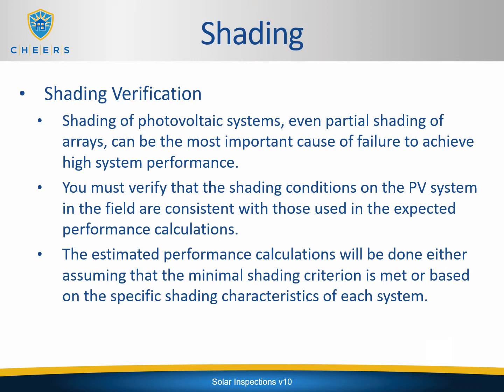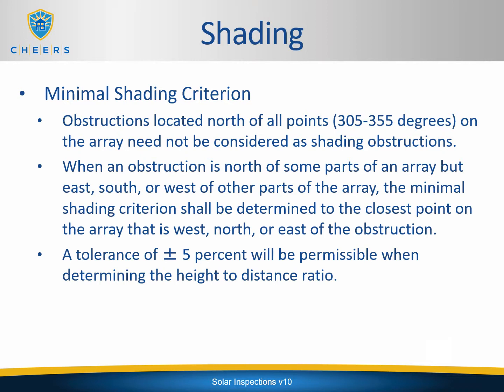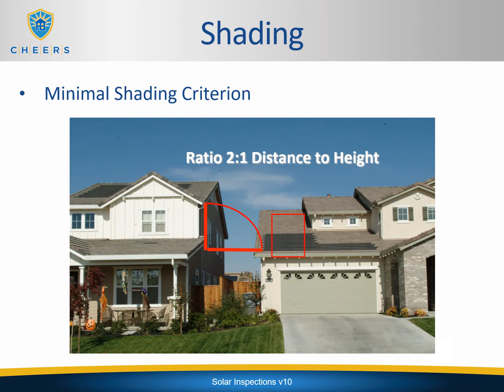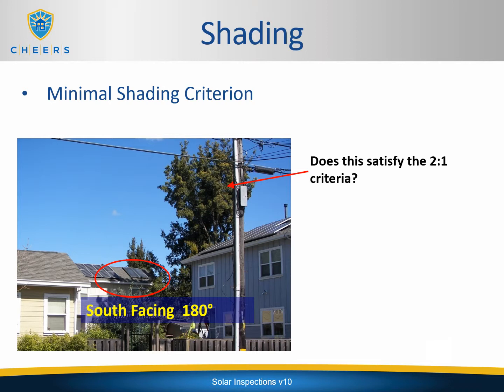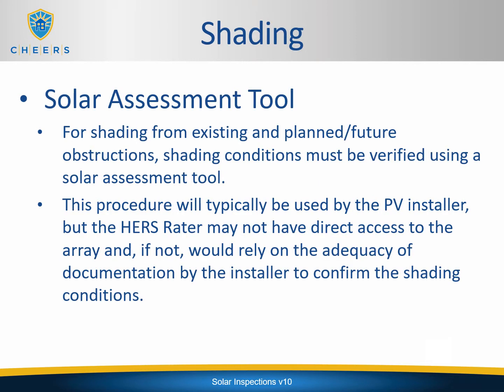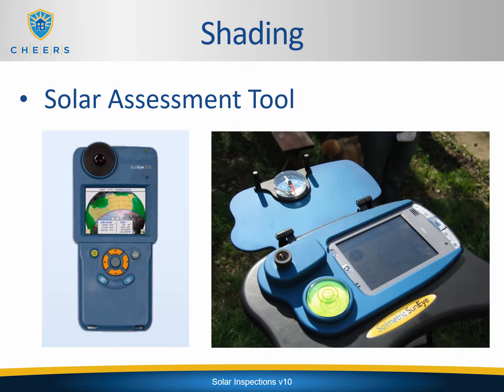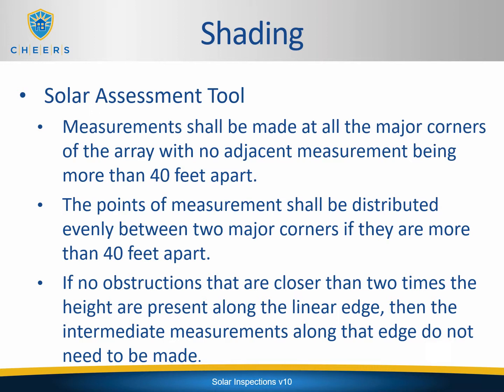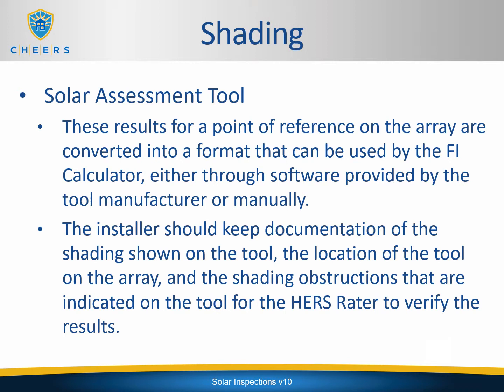CHEERS Rater Training - NSHP v10 Part 3